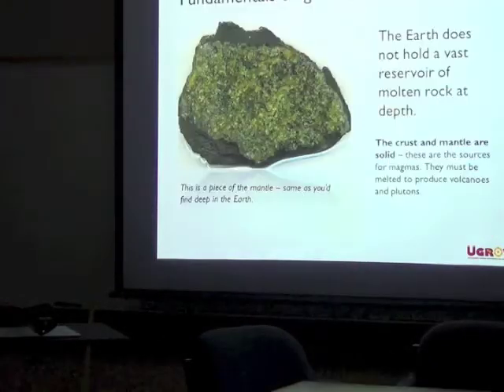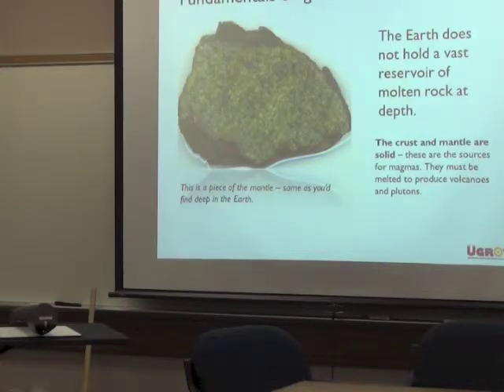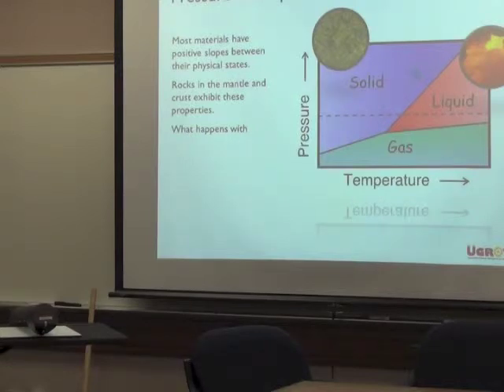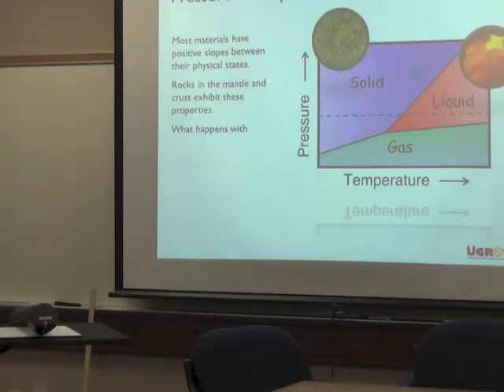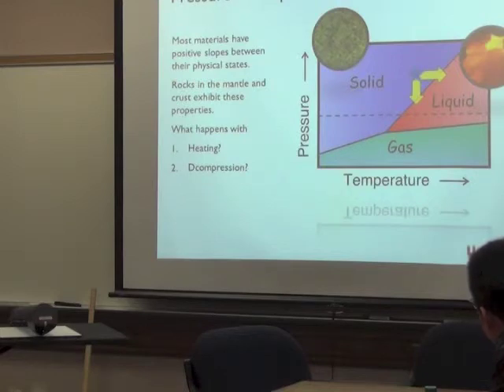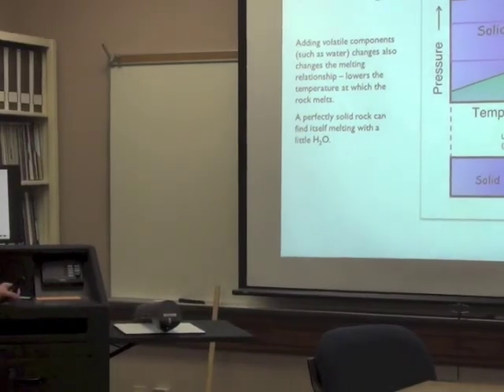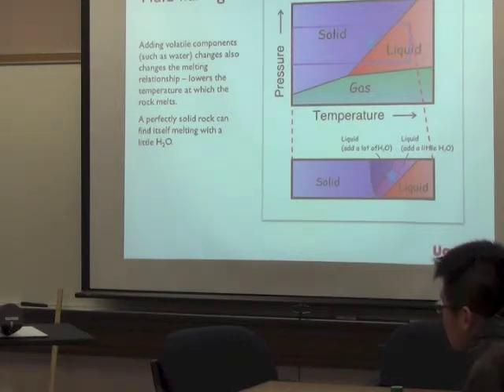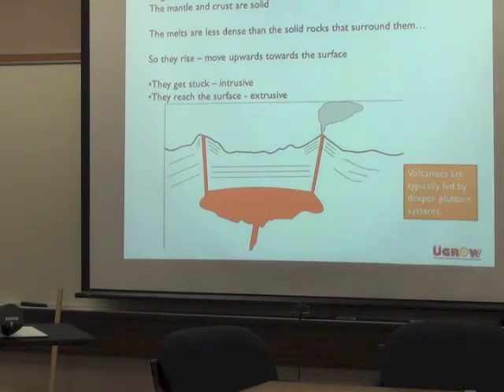Dr Price UGROW Part I